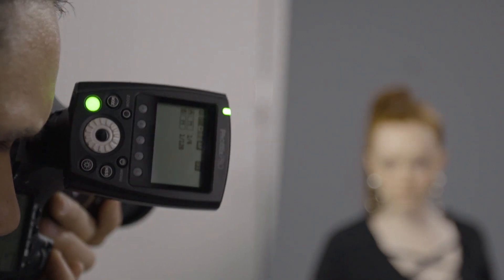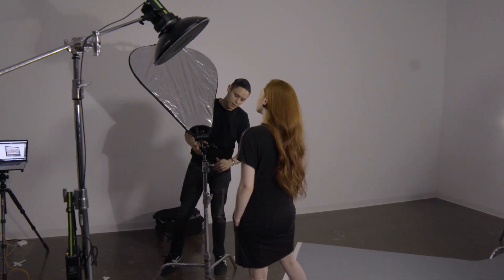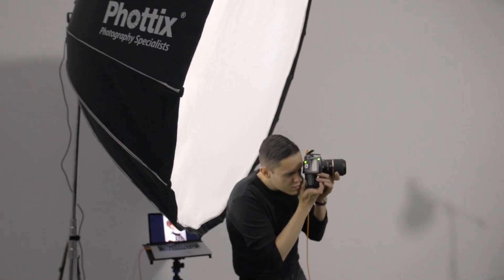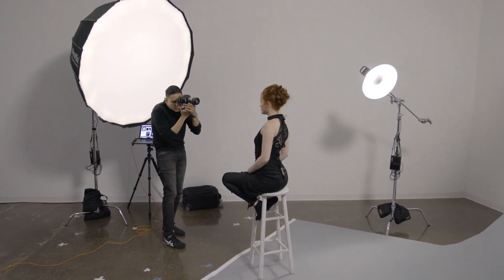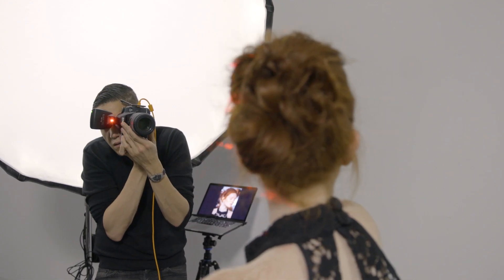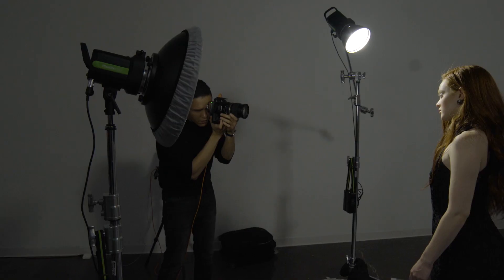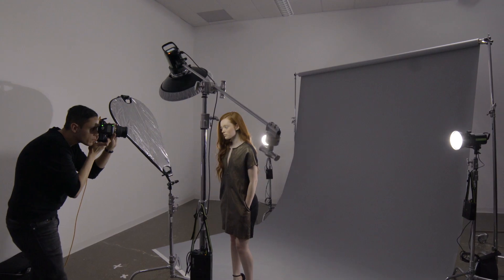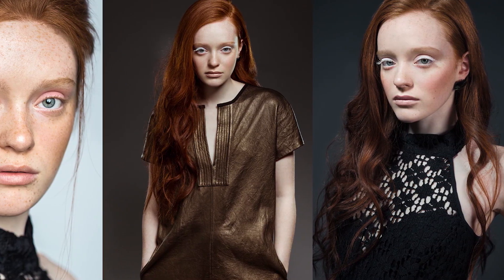Easy Fashion Photography with Phottix and Jeff Rojas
NYC Photographer Jeff Rojas give us some great tips and set-ups for fashion photography using Phottix lighting and accessories.